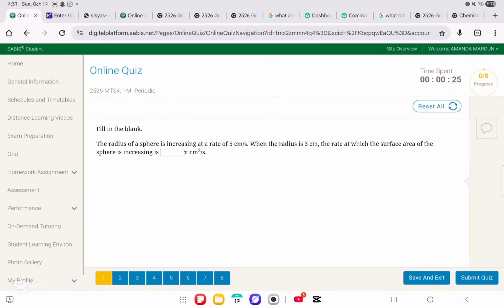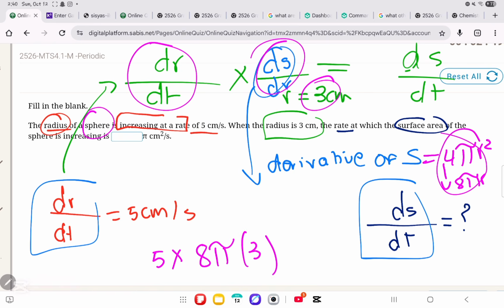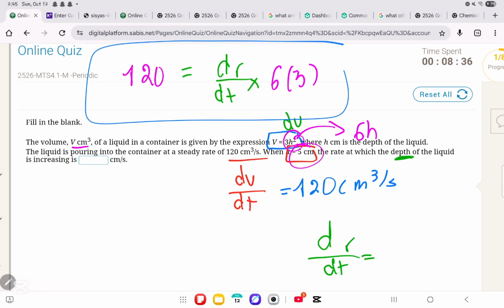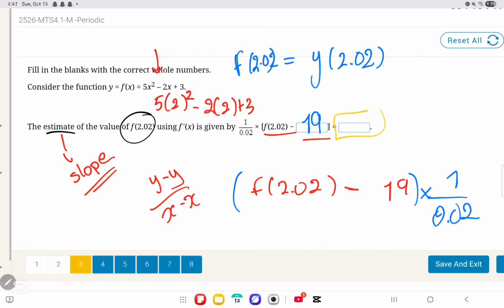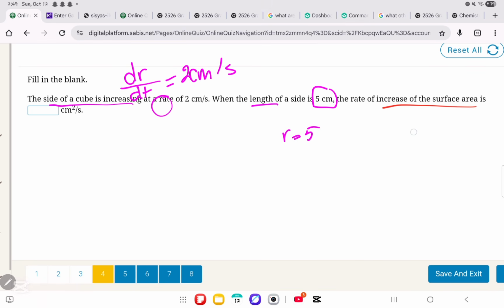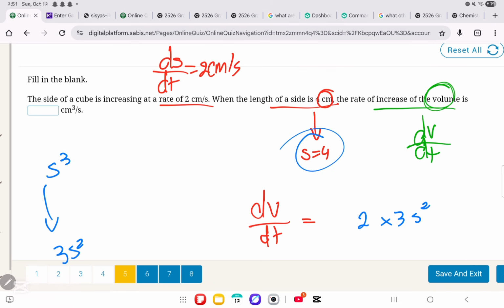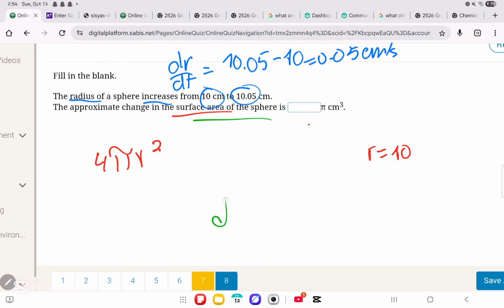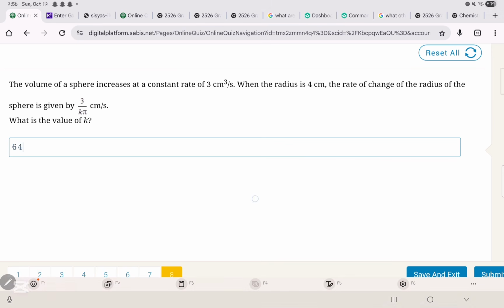Pure Math Course Practice 4.1